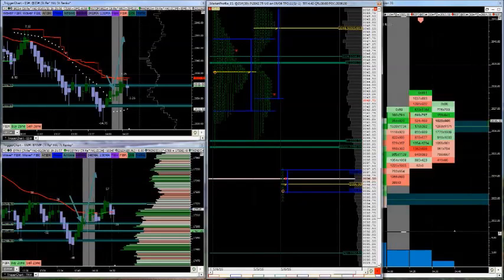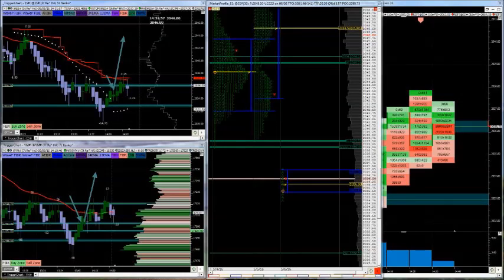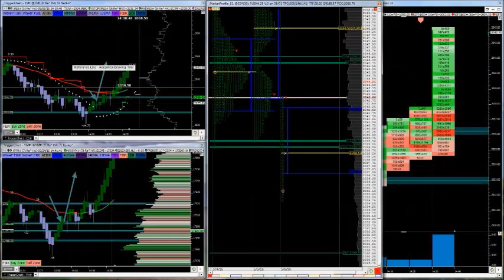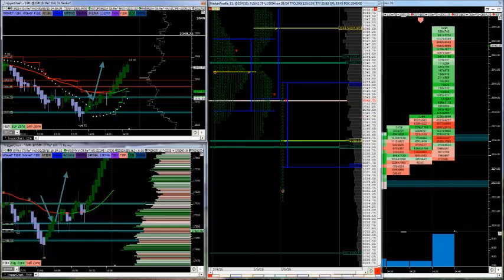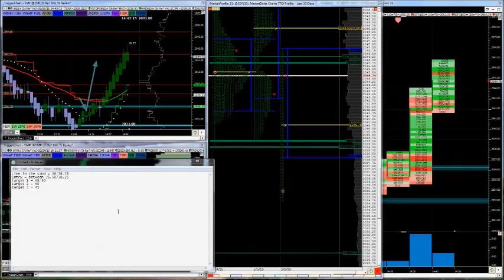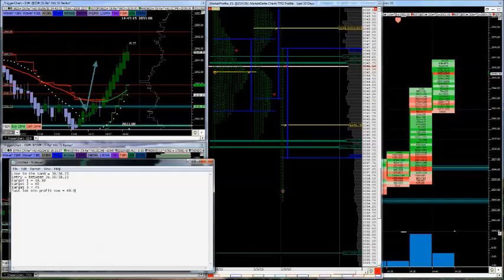20160506 LiveTrainingRoom Apprise Trading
Sometimes traders will do what works till it doesn't. Second day in a row where we get a counter auction to the upside - join our live training room